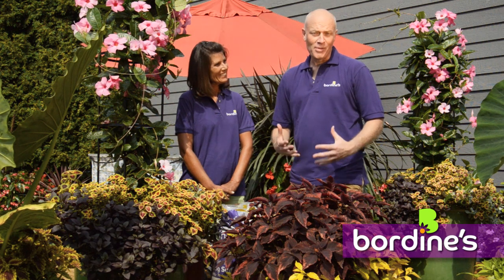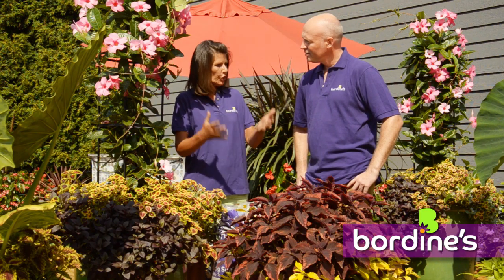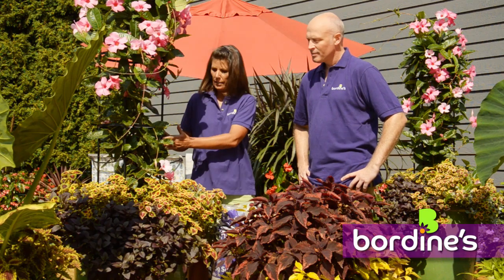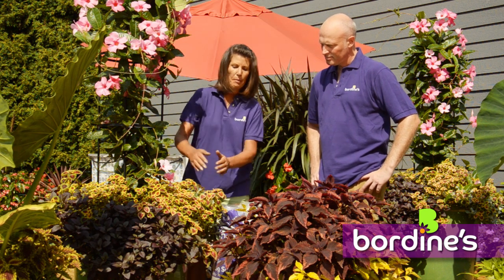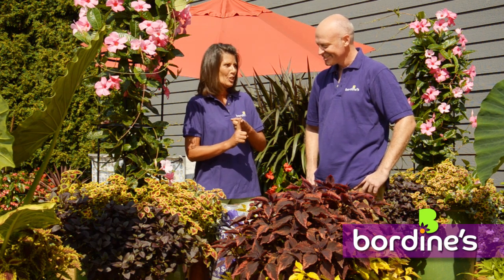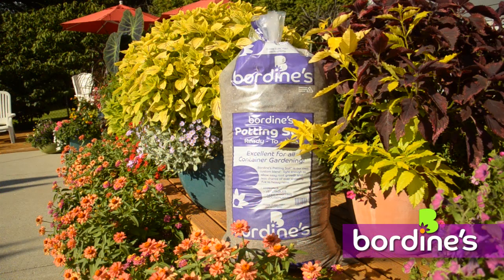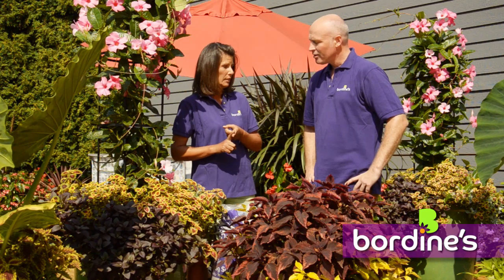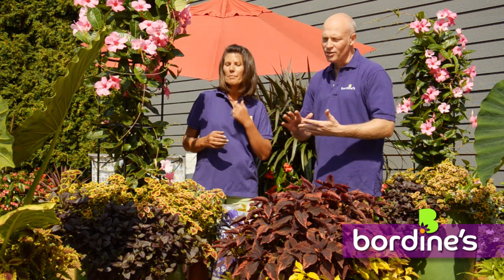Container Gardening is as Easy as 1, 2, 3!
Container gardening with Bordine's plants! We'll show you everything you need to know to have a successful container combination this season. It's as easy as 1,2,3!